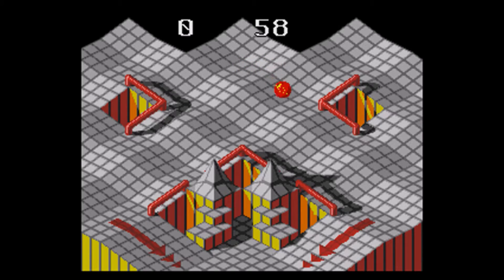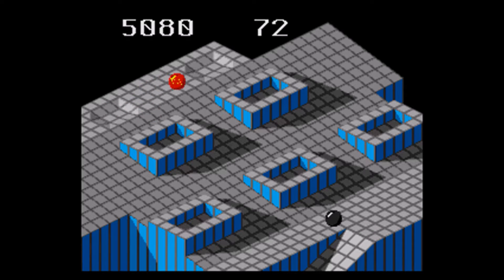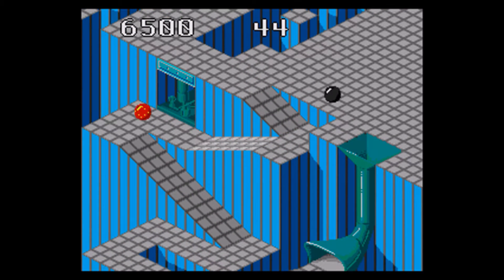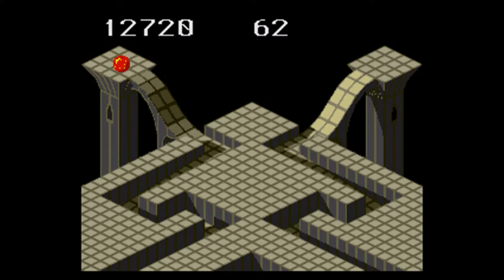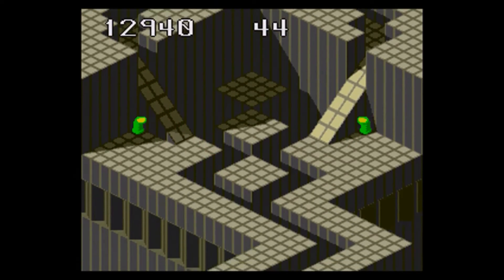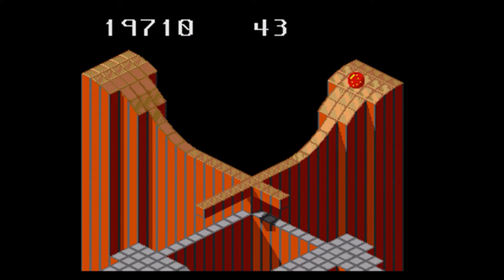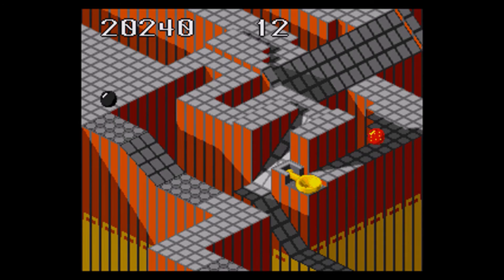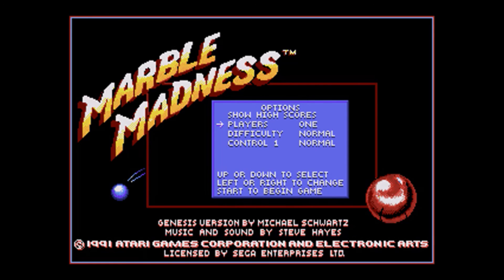Marble Madness Review // Sega Genesis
Hey everybody! Here is a review of Marble Madness on the Sega Genesis.